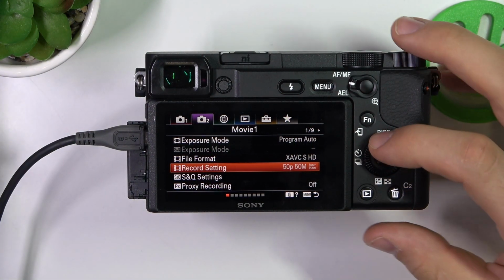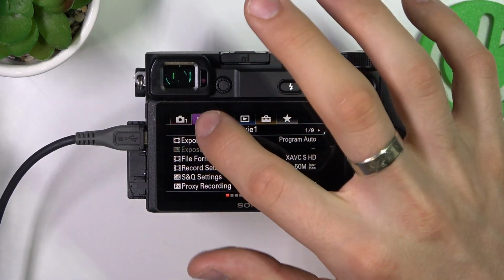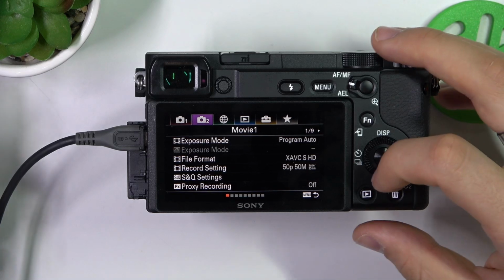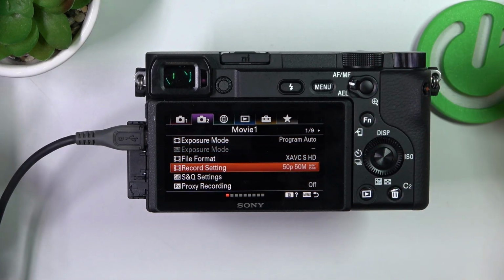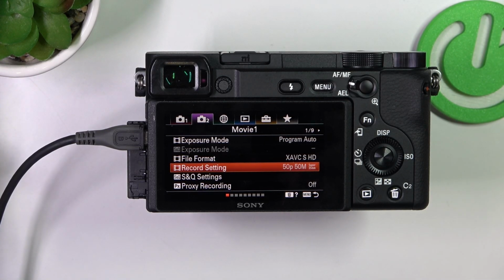How to Change Record Settings on SONY Alpha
Find out more info about your device:
Elevate your video game: mastering recording settings on your Sony Alpha. Sony Alpha cameras are renowned for their stunning video capabilities. However, to truly unleash the potential, you need to understand and adjust the recording settings. This tutorial will empower you to customize your recording experience and capture breathtaking cinematic footage.

How to change record settings on SONY Alpha? How to record size on SONY Alpha? How to open record settings on SONY Alpha? How to control record settings on SONY Alpha?